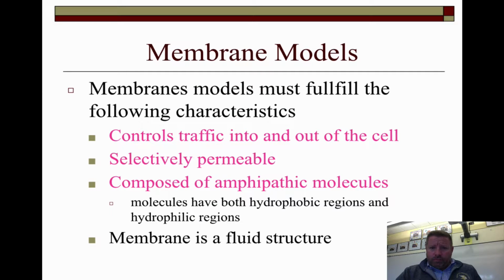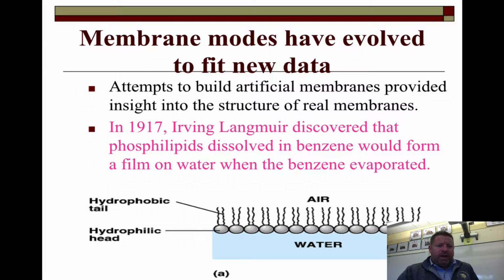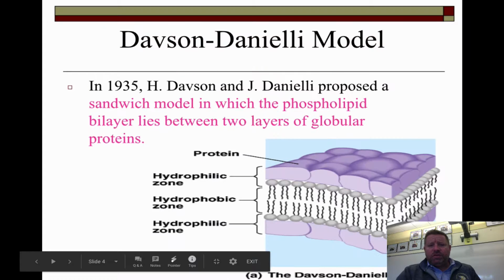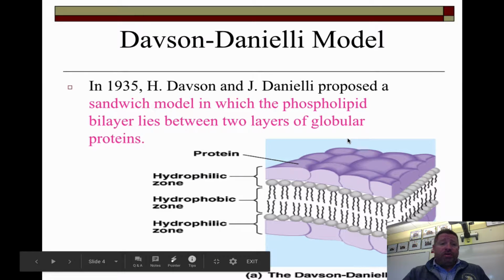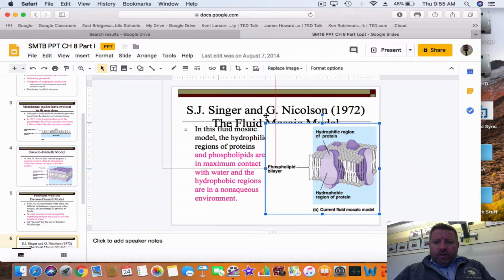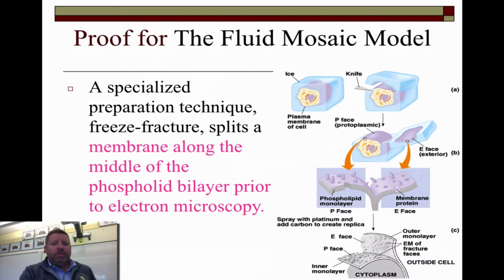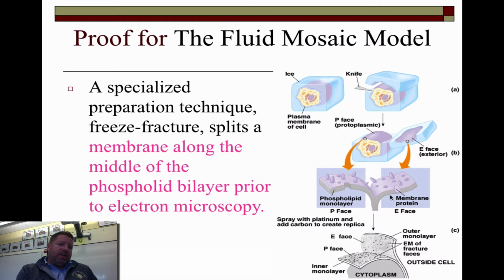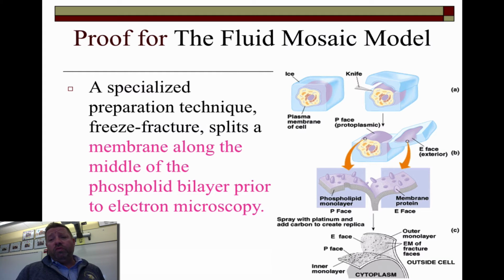Cellemembrane Intro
Introduction to cell membranes and their history of discovery